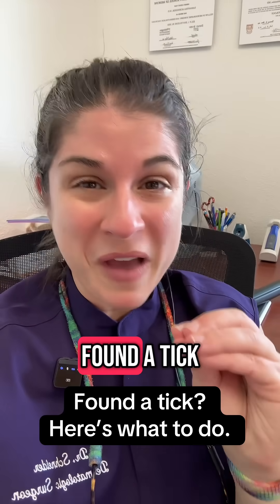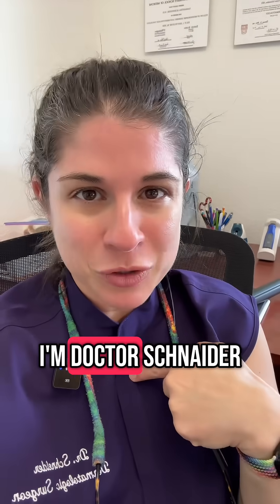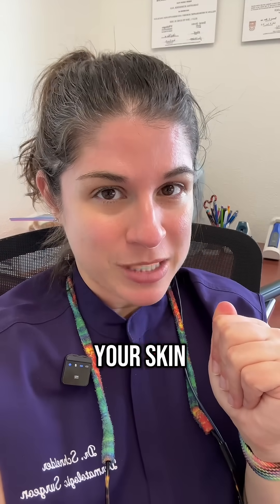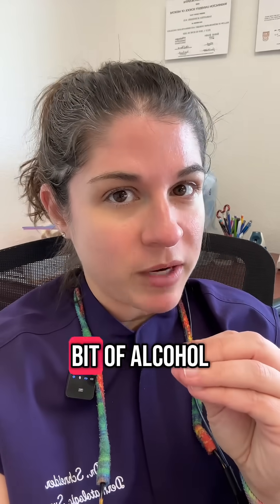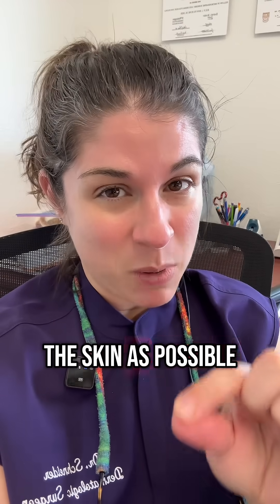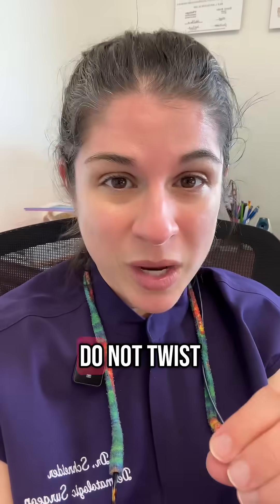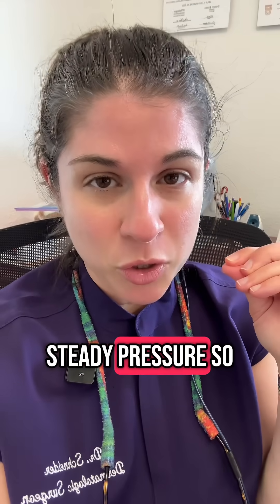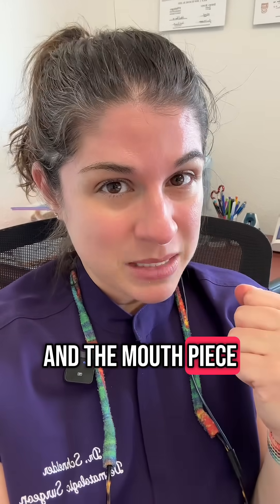If you find a tick on yourself, your child, or your pet: ✔️ Use clean tweezers to remove it — grab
If you find a tick on yourself, your child, or your pet: ✔️ Use clean tweezers to remove it — grab close to the skin and pull steadily ✔️ Get the whole tick (yes, including the head) ✔️ Clean the area with soap and water 📸 Take a photo of the tick before disposing — it may help with ID later ⚠️ If you develop a rash, flu-like symptoms, or any reaction at the site, seek medical care Reminder: a tick attached for less than 24 hours has a very low risk of disease transmission — but stay alert just in case.